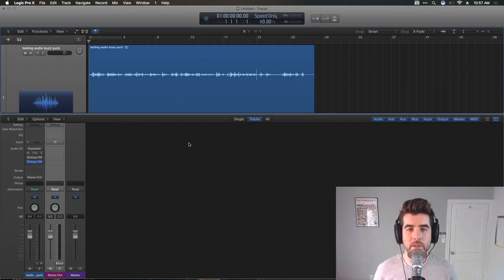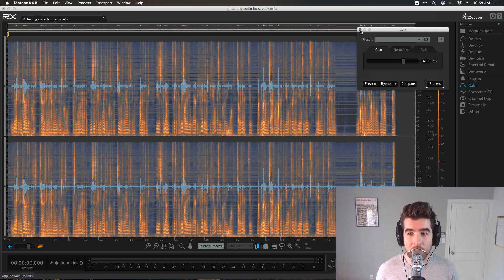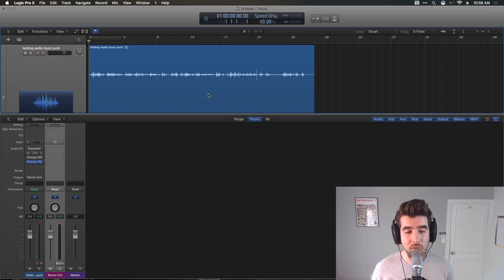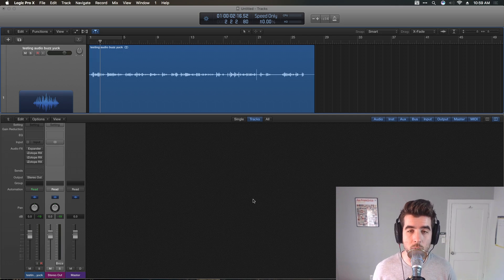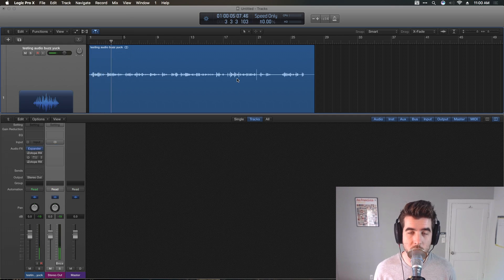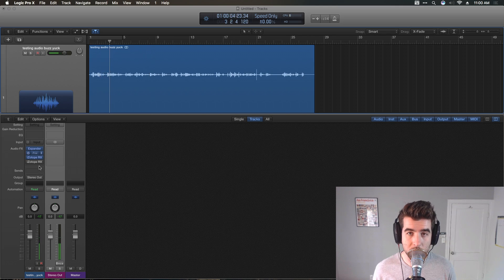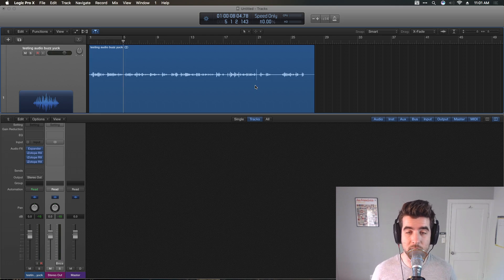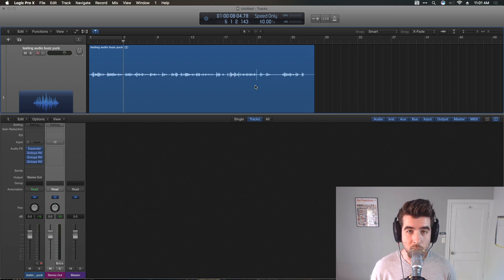Trying to Fix Background Noise & Hum with Izotope's RX Dialogue Denoiser Plugin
My friend Twig sent me a file he recorded that had a really nasty hum in it. He wanted to know if I thought he should buy Iztope's RX5 Audio Editor to try to fix the hum (he already has the RX plugin pack).

After doing some testing, I've come to the conclusion that using multiple Dialogue Denoiser plugins would give him the best results.